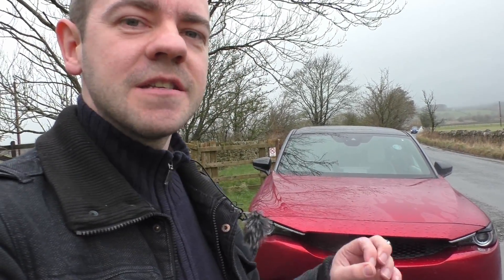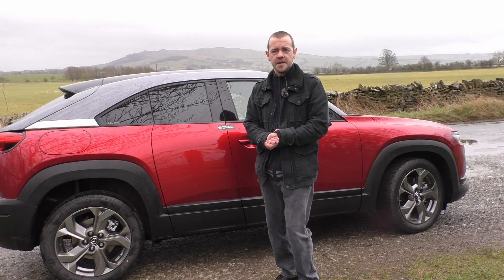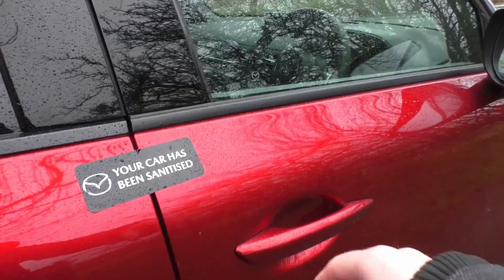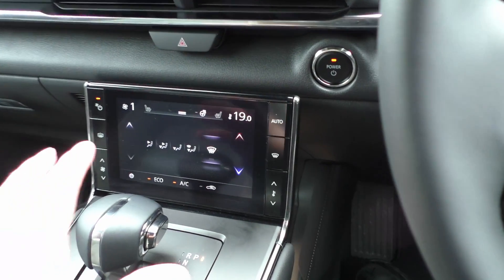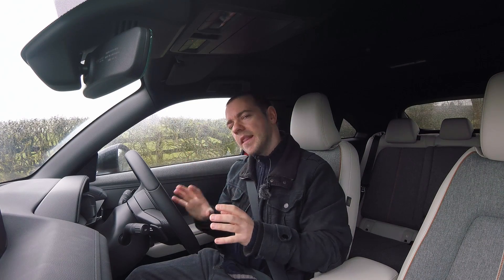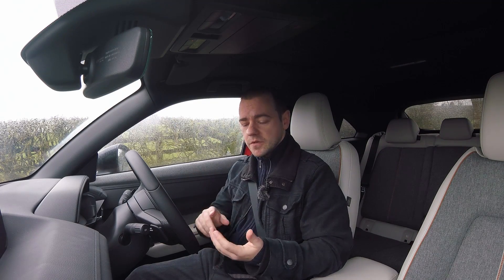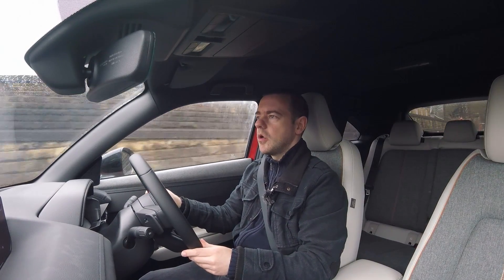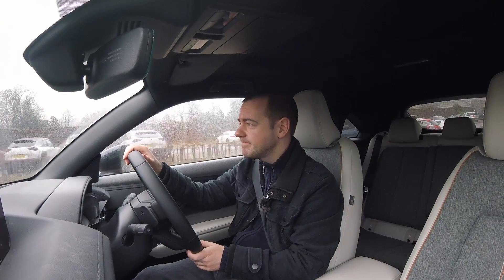Mazda MX-30 - It's An Electric Gamble!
It's a compact SUV with a city car range, but there's more to it than that methinks. It may not work but at least we have something a little 'different' in the mix.